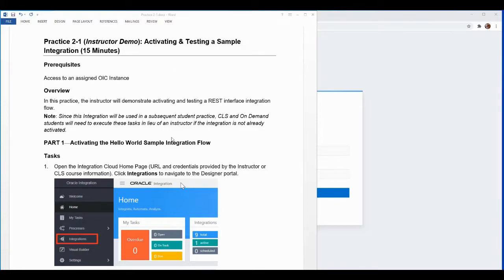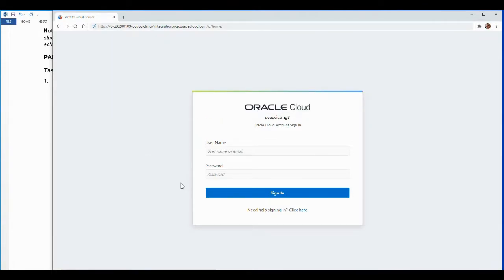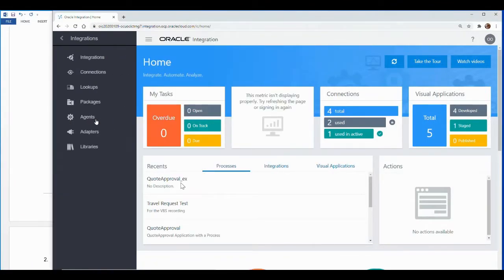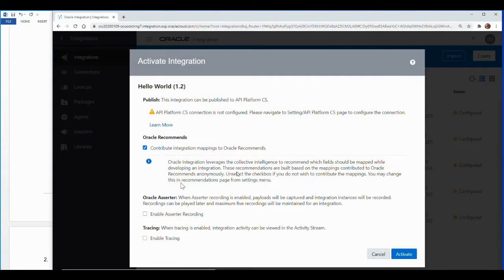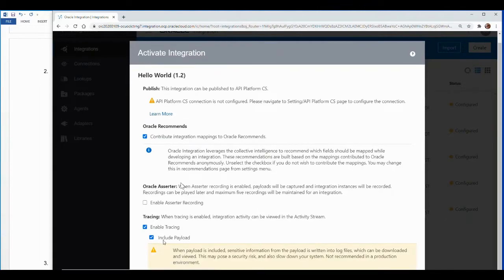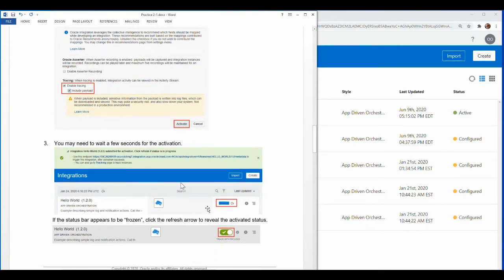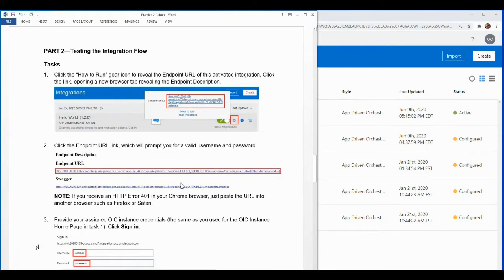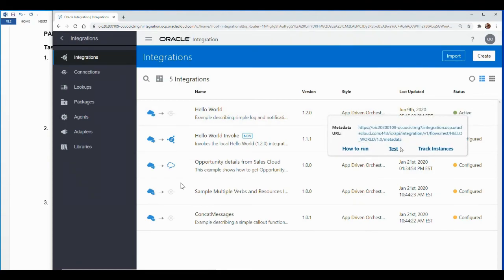1 Activating and Testing a Sample Integration